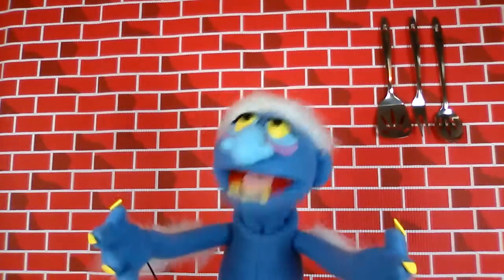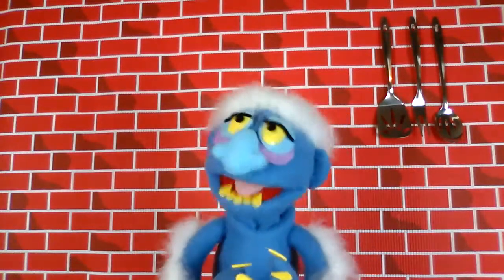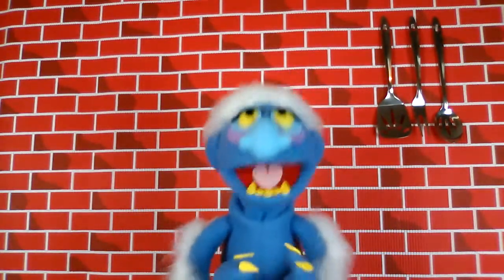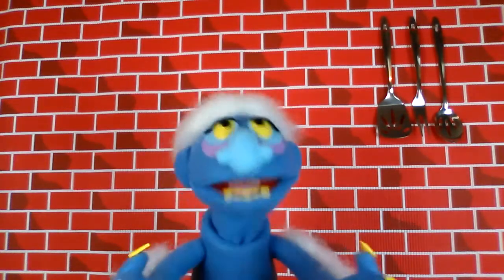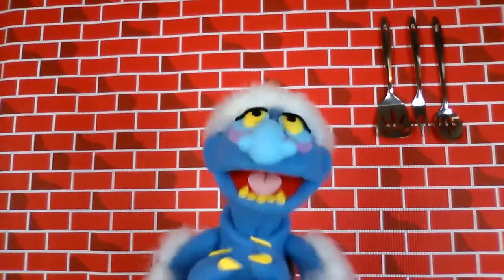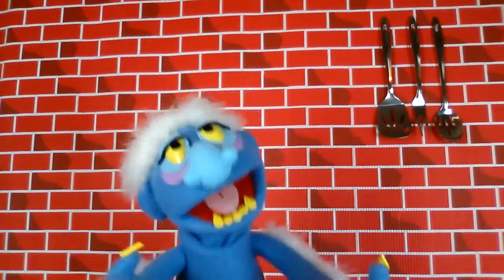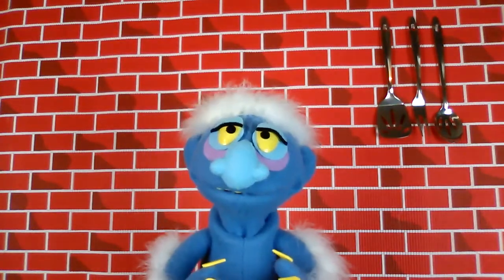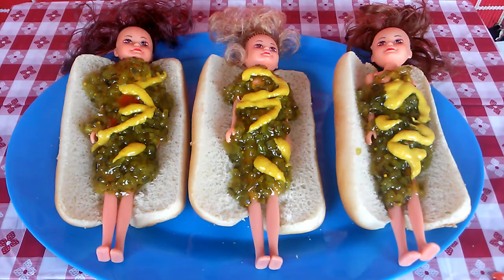Morlock Meals with Marty the Morlock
Morlock cooking show